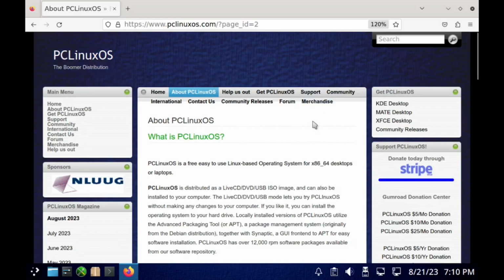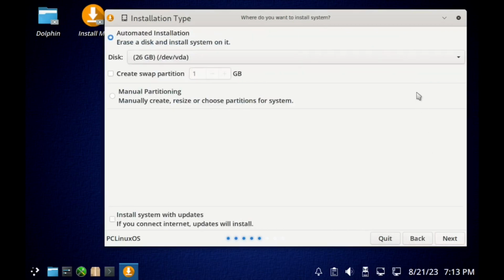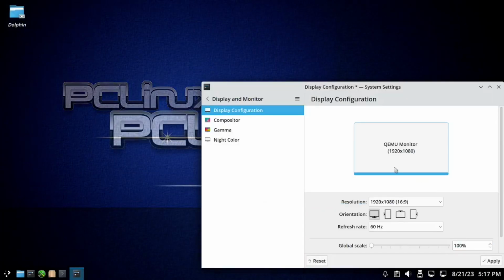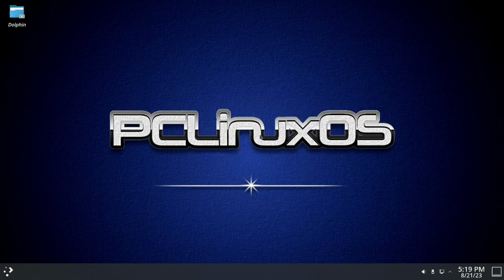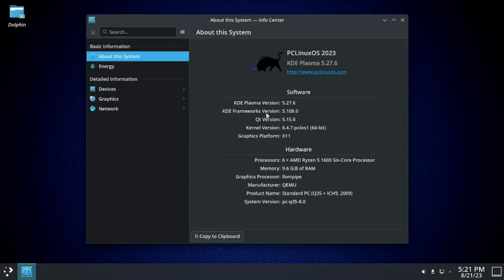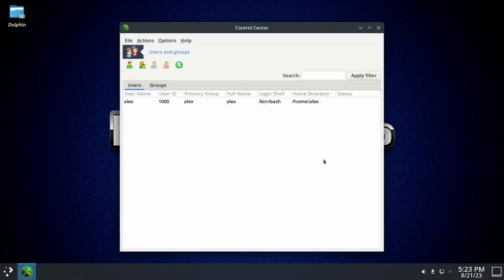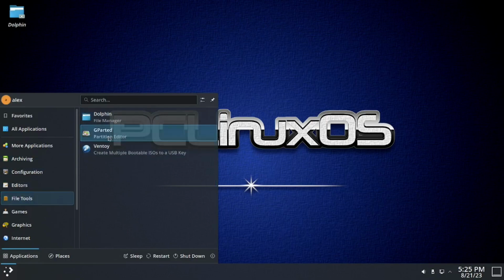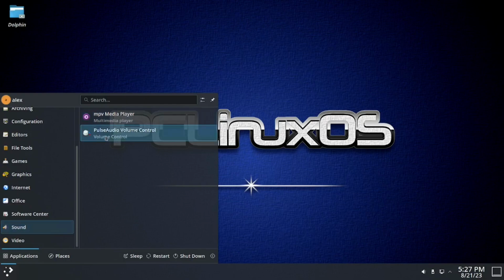PCLinuxOS A Timeless Classic That Is just Awesome !!! The Linux Tube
is a free easy to use Linux-based Operating System for x86_64 desktops or laptops.

PCLinuxOS is distributed as a LiveCD/DVD/USB ISO image, and can also be installed to your computer. The LiveCD/DVD/USB mode lets you try PCLInuxOS without making any changes to your computer. If you like it, you can install the operating system to your hard drive. Locally installed versions of PCLinuxOS utilize the Advanced Packaging Tool (or APT), a package management system (originally from the Debian distribution), together with Synaptic, a GUI frontend to APT for easy software installation. PCLinuxOS has over 12,000 rpm software packages available from our software repository.

### Show Links ###

### Channel Links ###